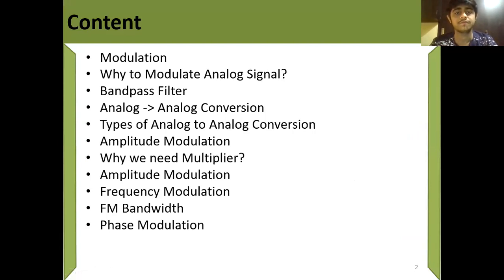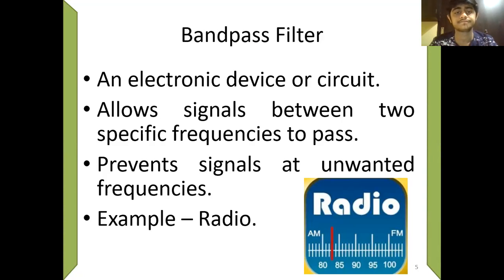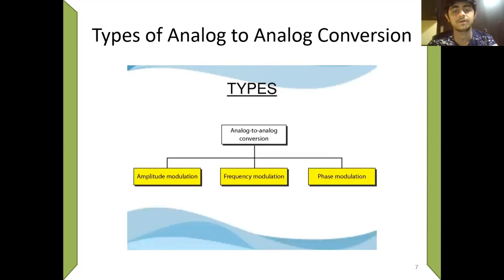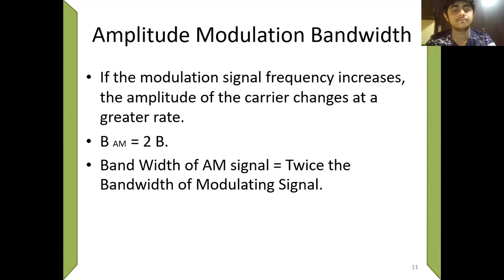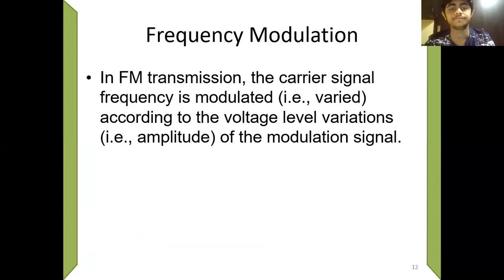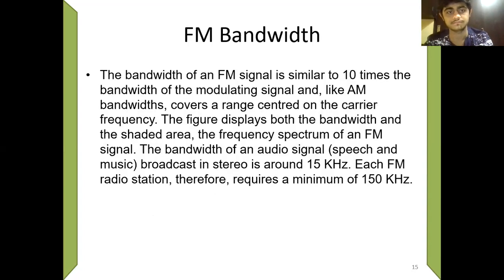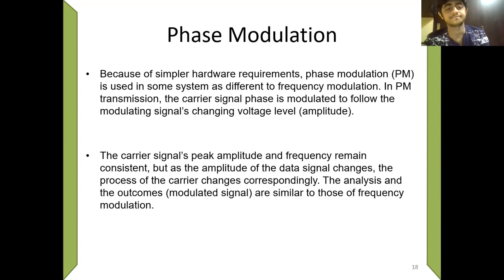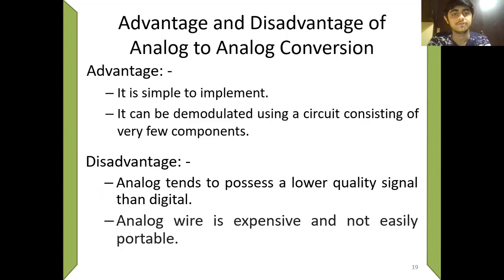Analog To Analog Conversion In English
My name is Pratham Buddhadev. In this video I am explaining Analog to Analog Conversion